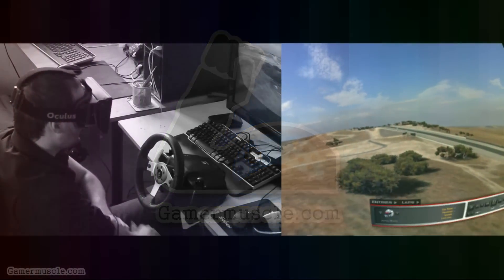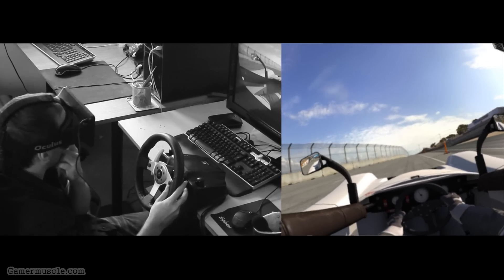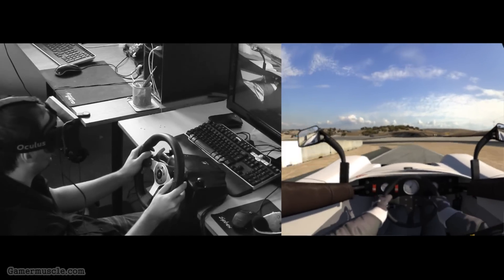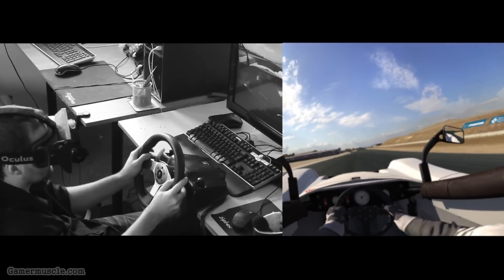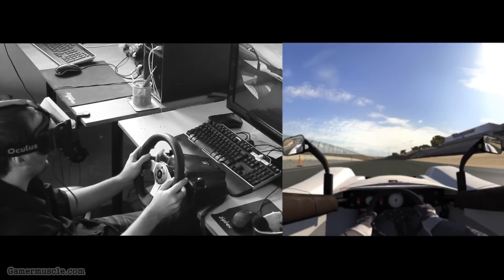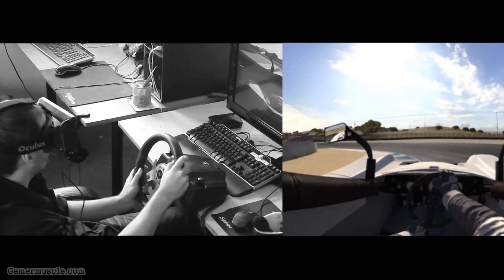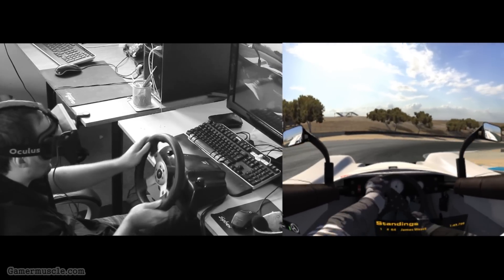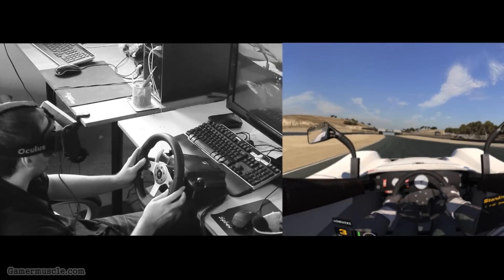Car Control With the Oculus Rift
Can you still drive to a high standard whilst using the Oculus Rift ?

In this video I go over some key aspects of sim racing whilst wearing the Oculus Rift head mounted display and answer some of the questions I have received from Reddit and YouTube , In regards to what its like to drive with the Oculis Rift.

About the Rift .

The Oculus Rift is a next-generation virtual reality headset designed for immersive gaming.
It is a virtual reality head-mounted display. It is being developed by Oculus VR, who have raised $16 million, of which $2.4 million was raised with crowd funding via Kickstarter.
The company was founded by Palmer Luckey and the co-founders of Scaleform, and id Software cofounder John Carmack was later hired as its Chief Technology Officer.